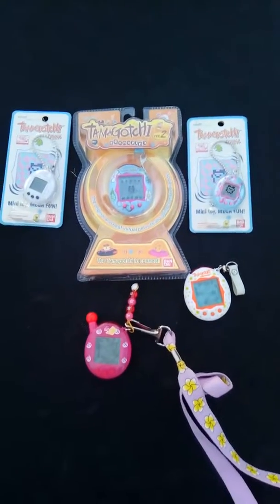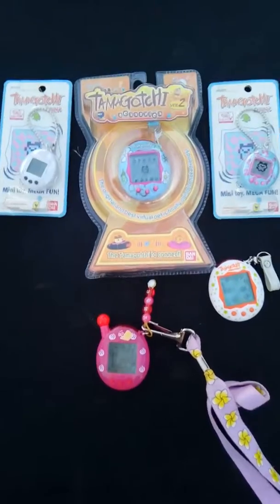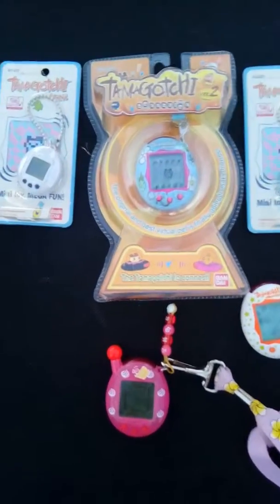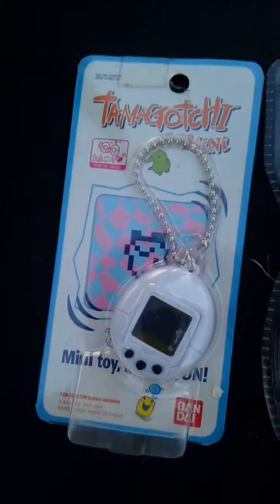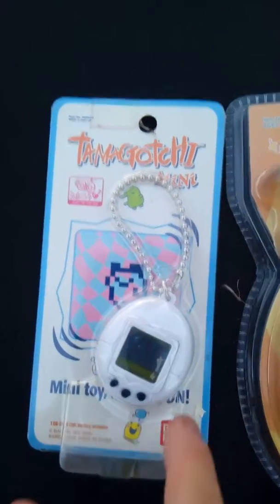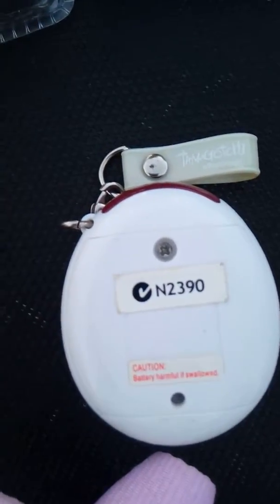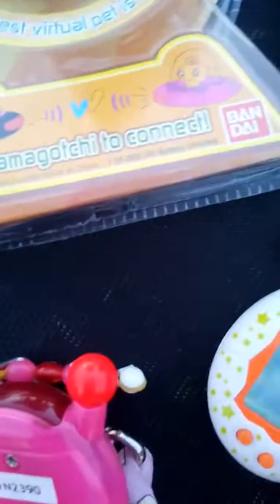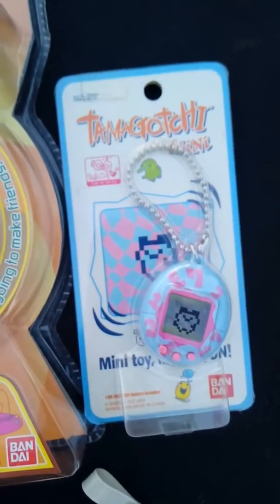NIB Tamagotchi Mini's with packaging Errors 2005 Editions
Had these packed away for a few years until now,the faze is here again,so I thought I'd post mine.Does anyone else have the mini NIB with package ERROR's?